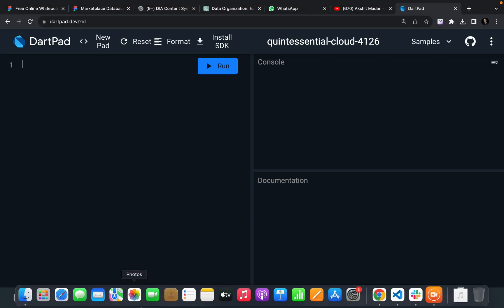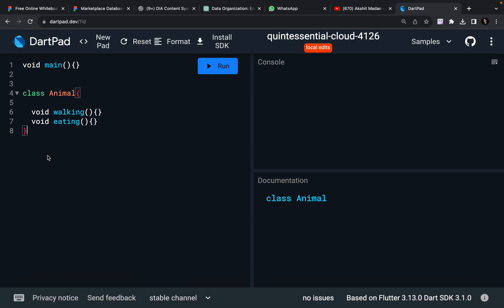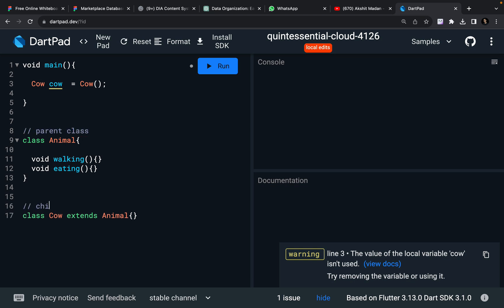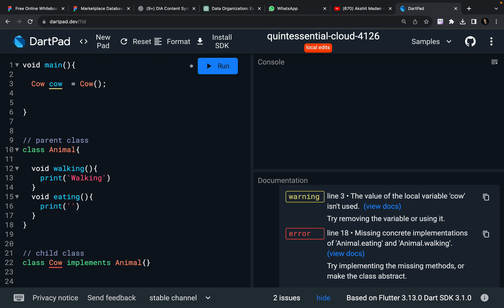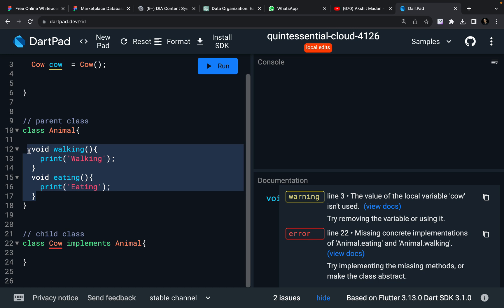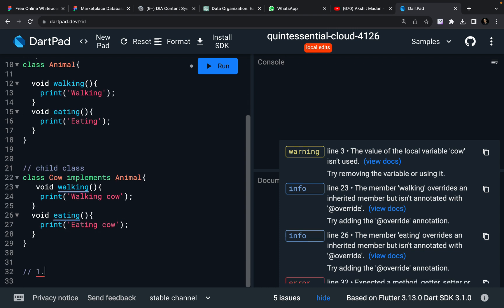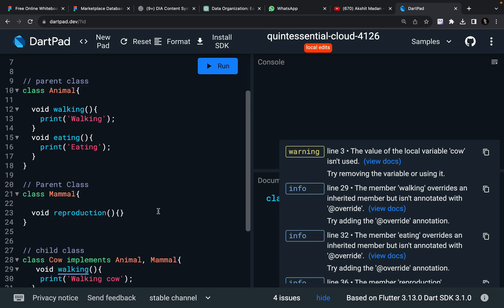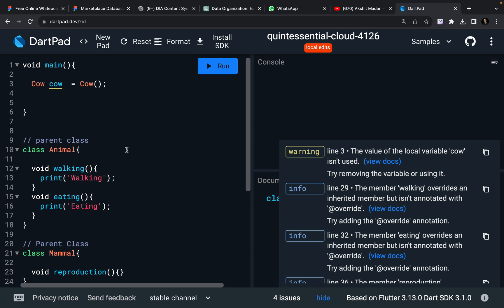23. Difference between extends and implements keywords in Dart | Dart Beginner Friendly Course